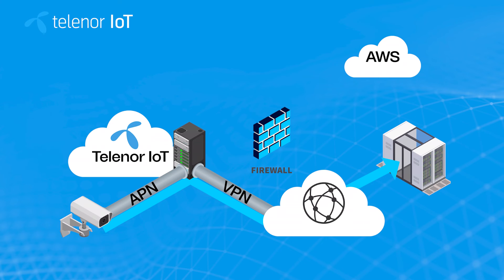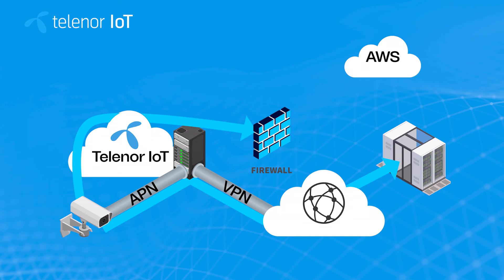Product deep dive: APN and VPN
IoT authentication is a vital aspect of securing your IoT devices. Through IoT Connect, we offer several features and policies that can help you connect and monitor your IoT devices while ensuring maximum security.
IoT Connect offers a highly secure infrastructure with virtual private networks (VPNs) and additional services to ensure maximum security.
IoT Connect provides secure connectivity for IoT devices, including remote monitoring and management. We use VPNs and APNs to establish secure connections between your data center and the Telenor IoT platform.